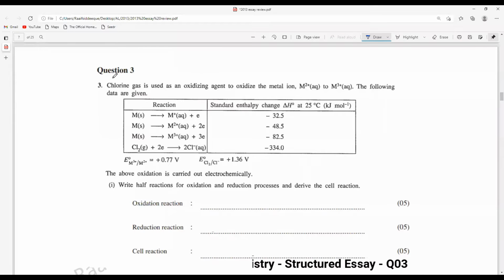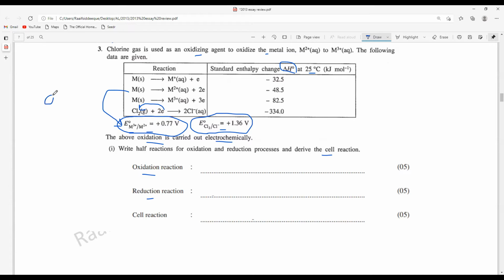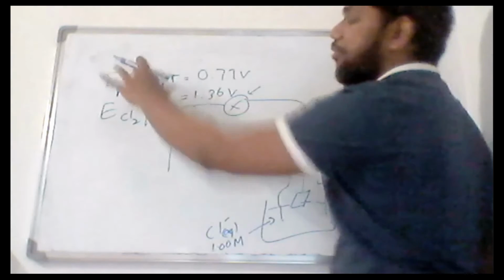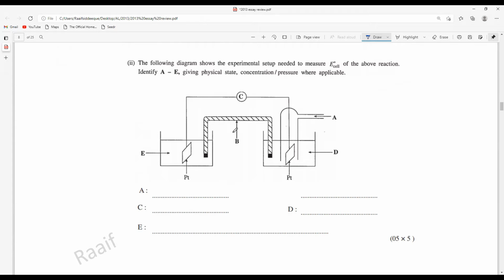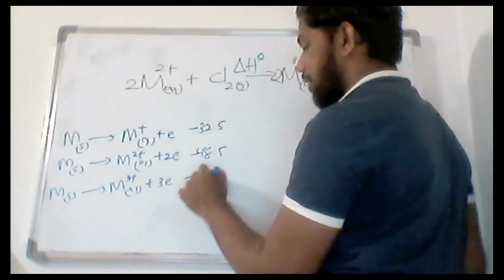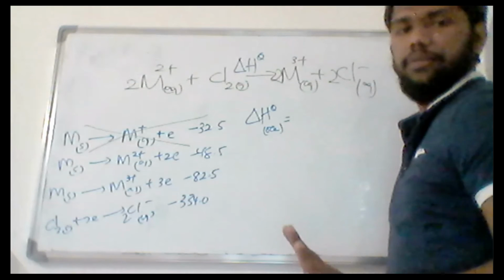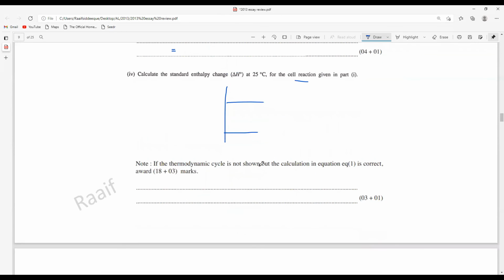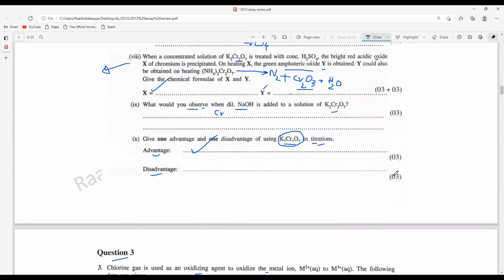2013 A/L Chemistry Structured Essay - Q03